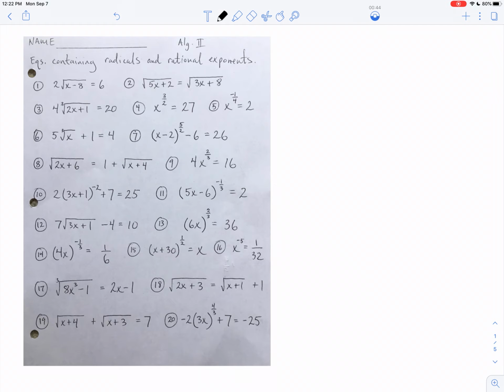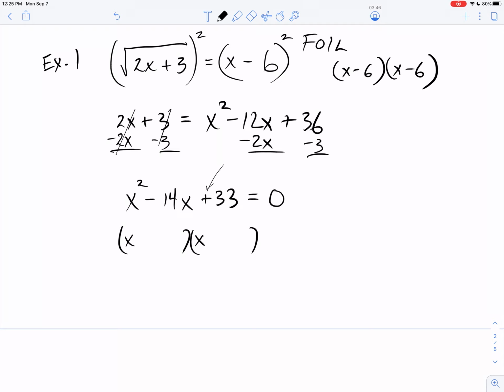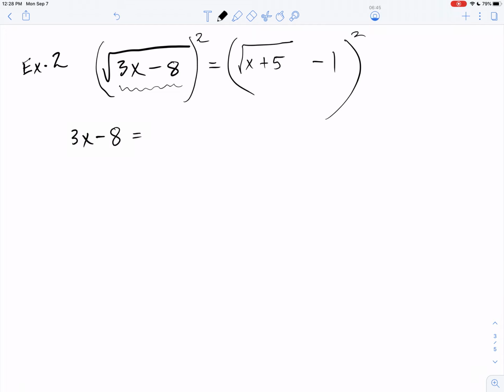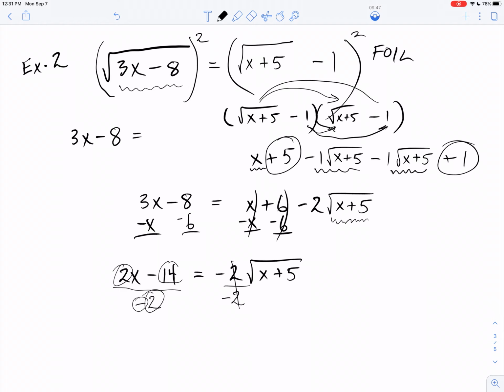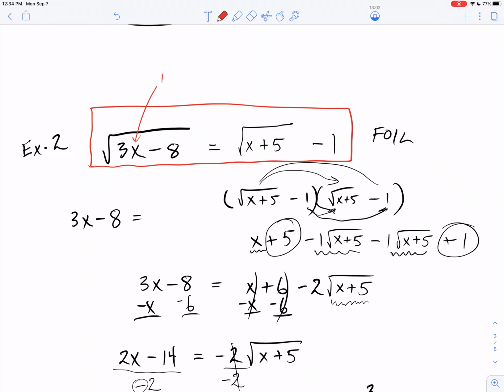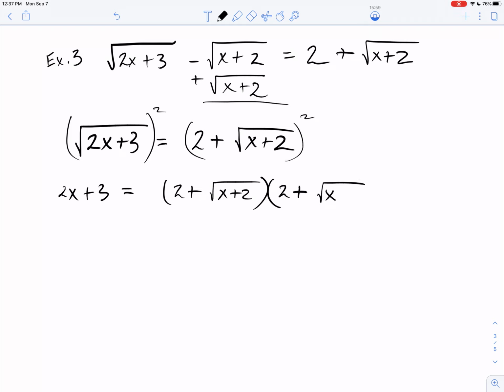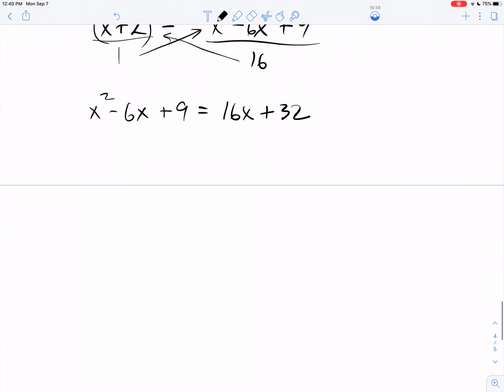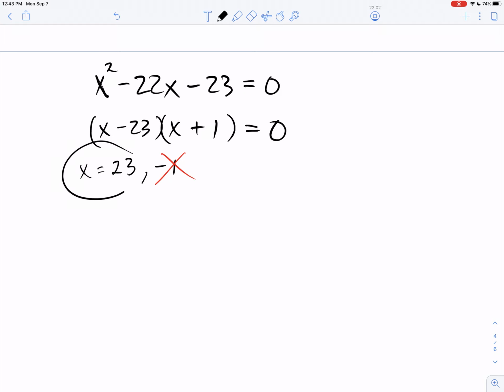Unit 3 video 7 part (b) equations involving fraction exponents and roots part 2